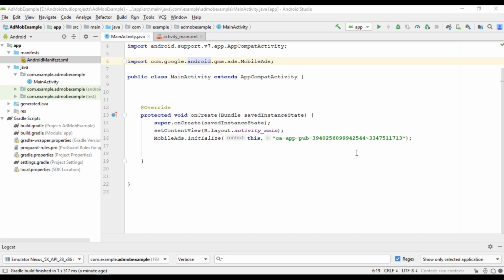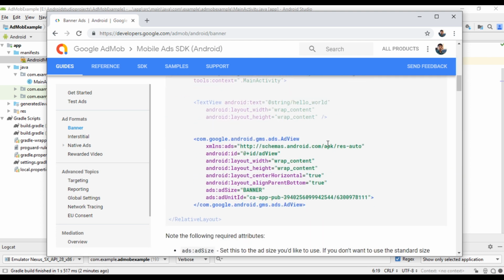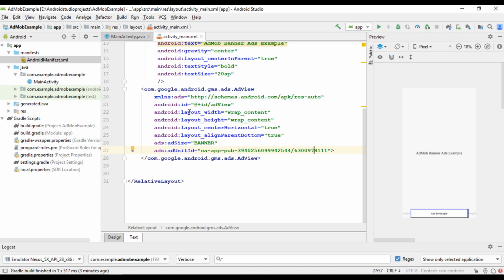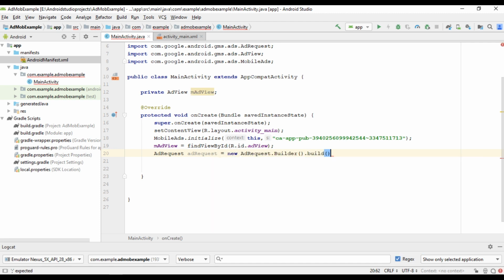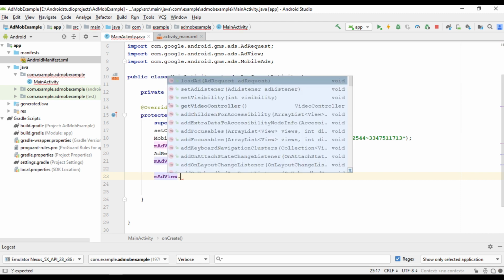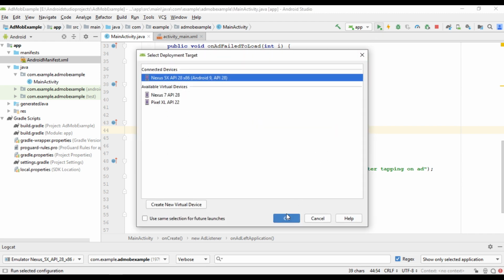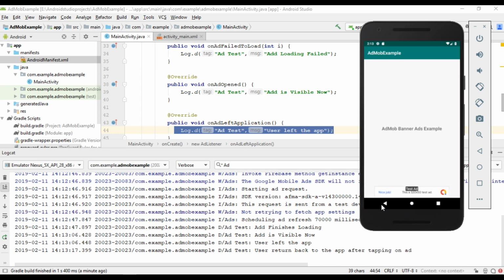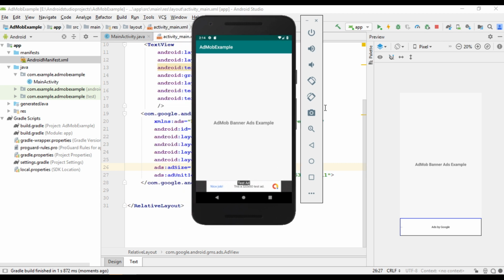Android AdMob Tutorial 2019 - 02 - Display Banner Ads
In this video we learn about how to show a banner ad from AdMob in your android application.